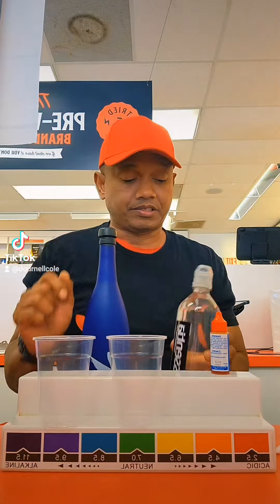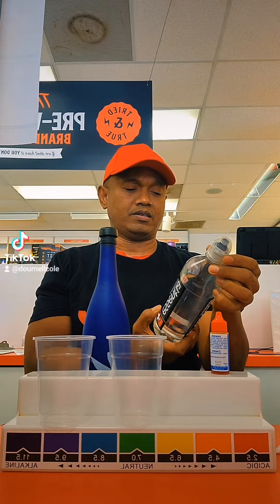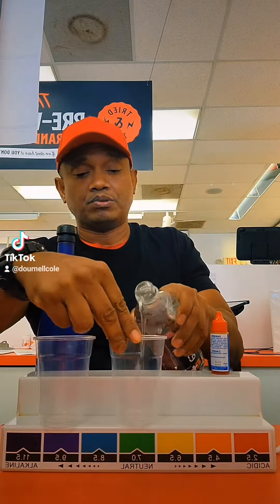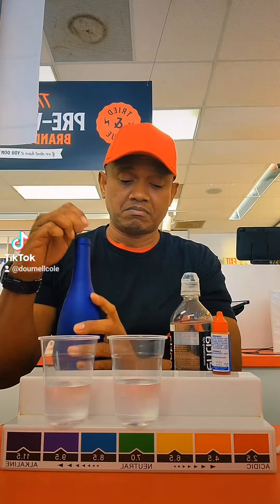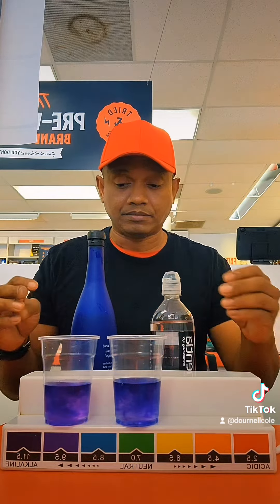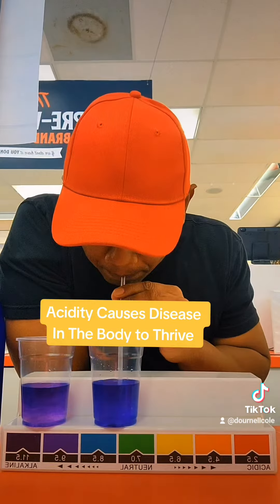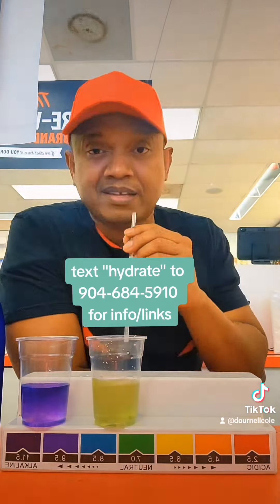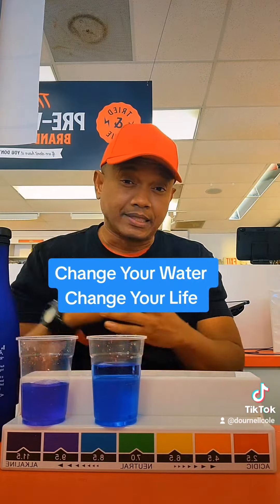Essentia is Killing You